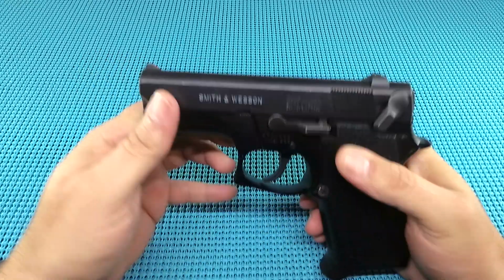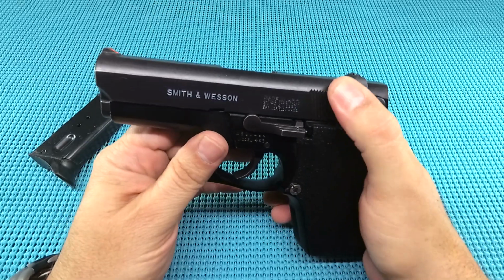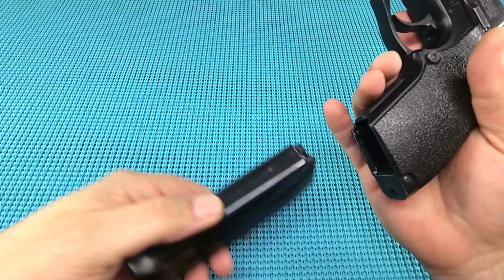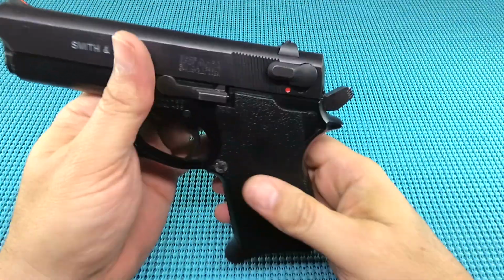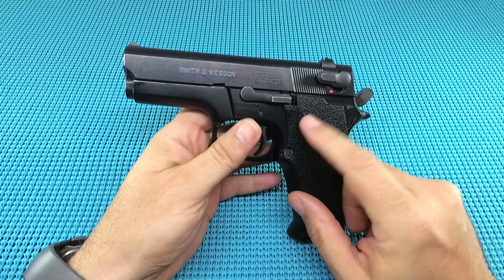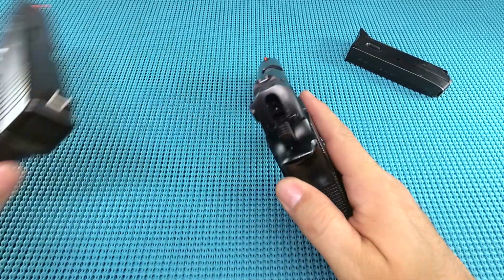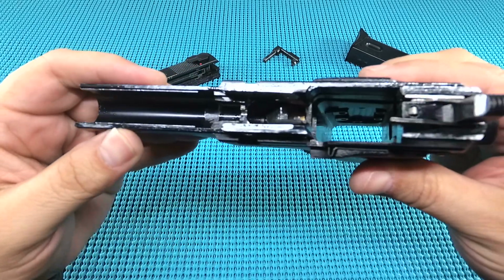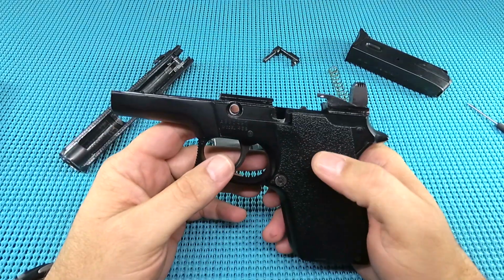Smith & Wesson 469 1st Look Review, Mrs. UGD Loves her S&W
9mm in a compact old school pistol.  1st Look review of the S&W 469 9mm Hot Rod